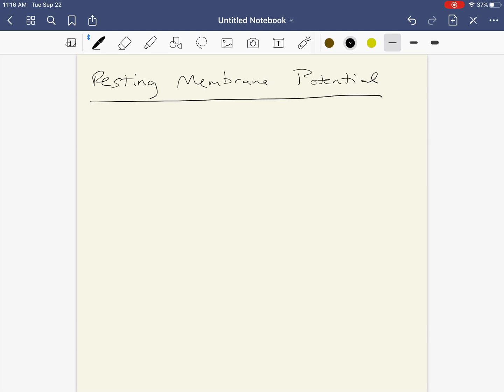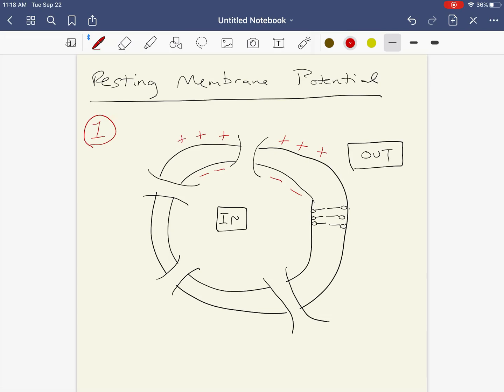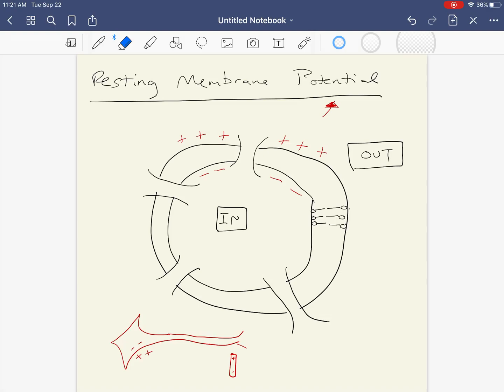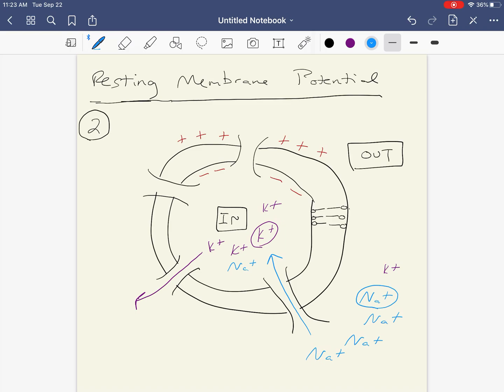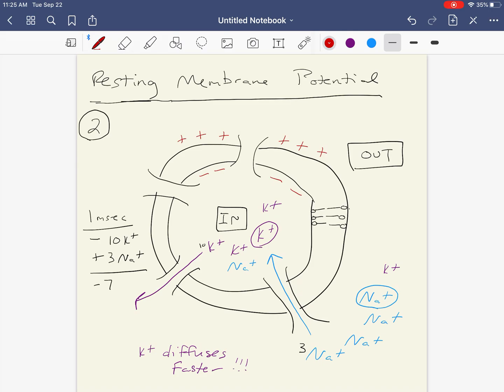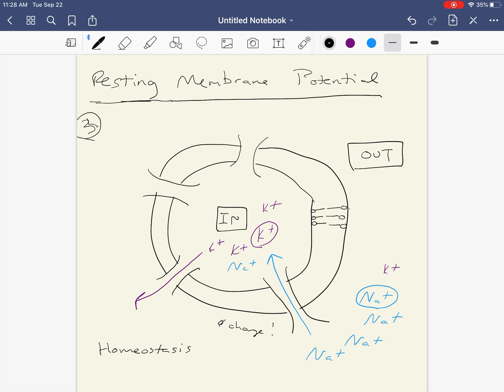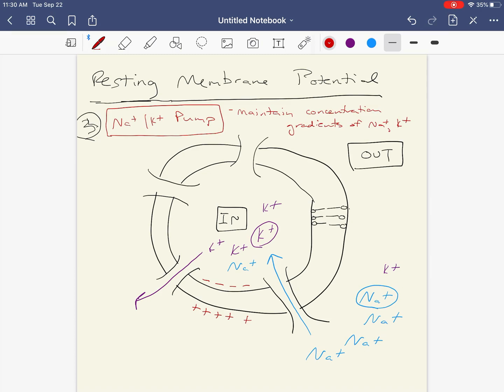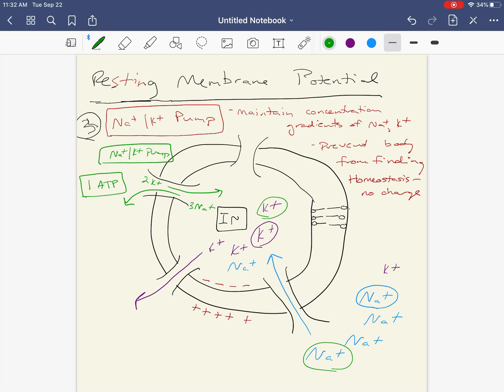Resting Membrane Potential Review